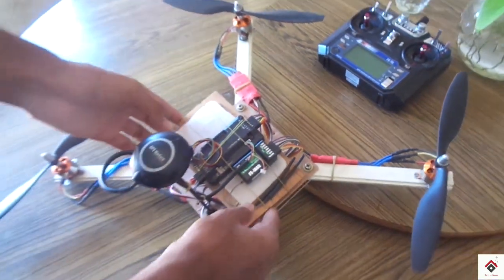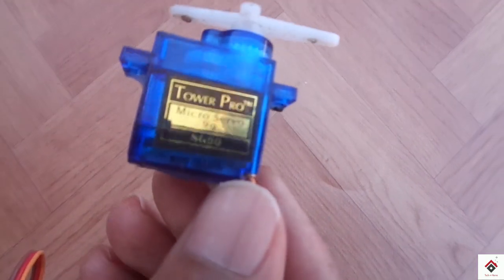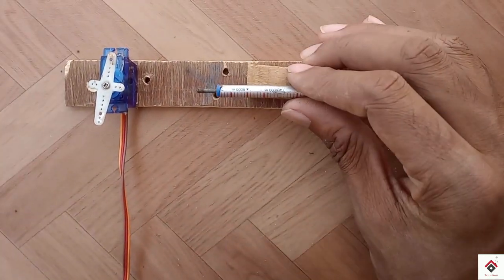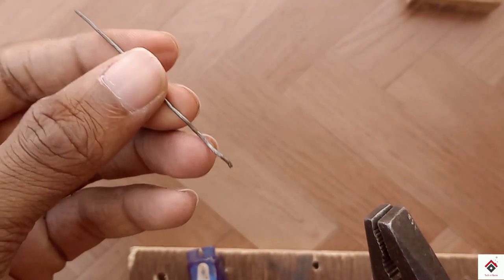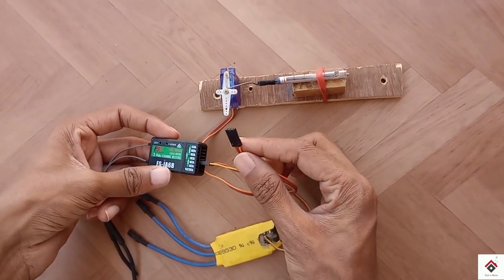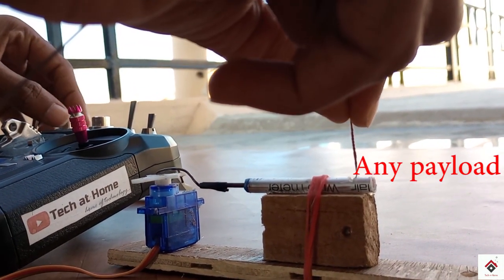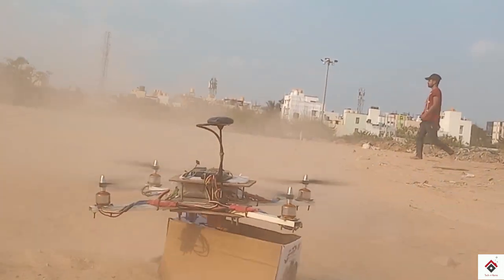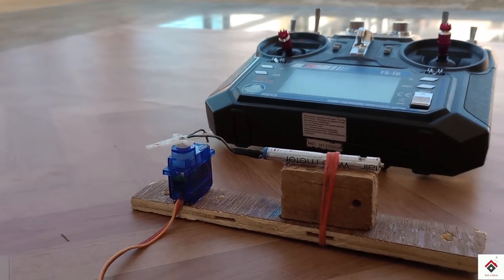Homemade Payload Dropping mechanism for Drone | Low Cost dropping device for drone-Drone drop system